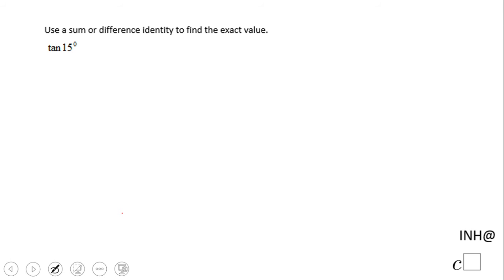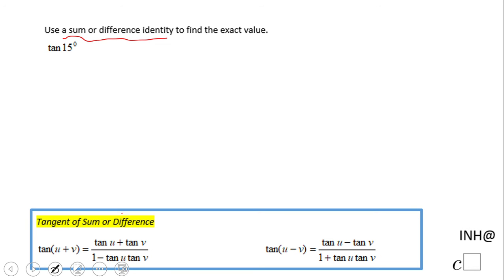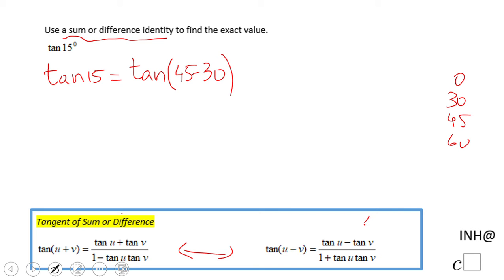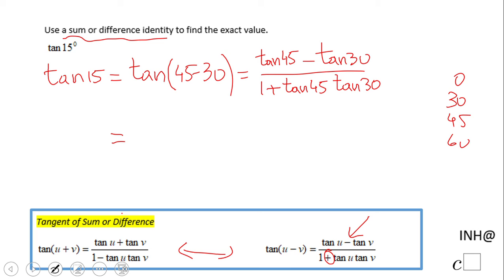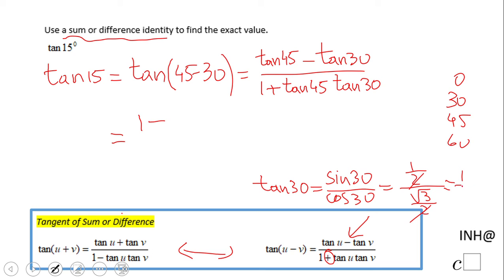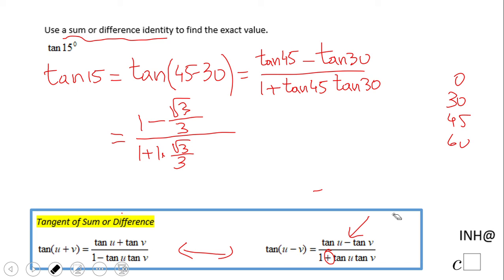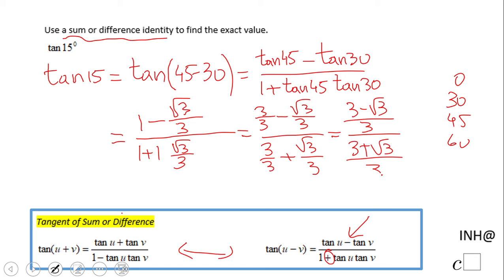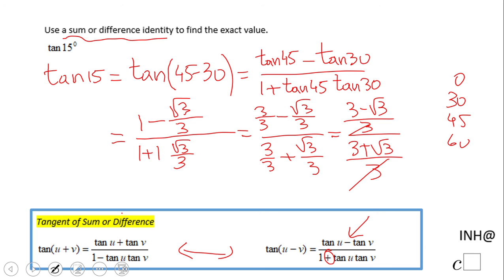INH: Trigonometry: Evaluate Trigonometric Value #2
This is an example of evaluating trigonometric value using trigonometric identities.